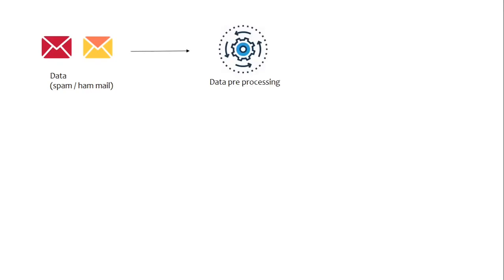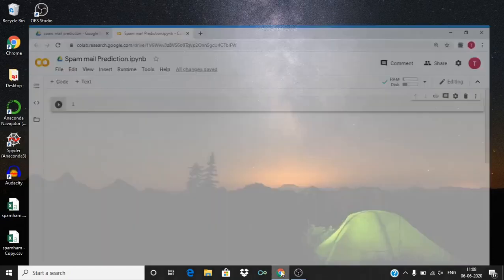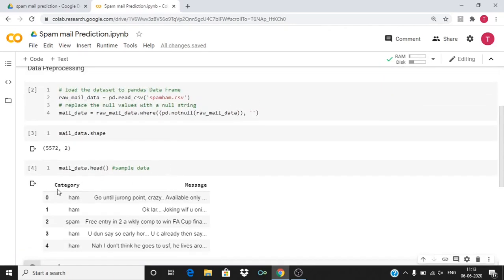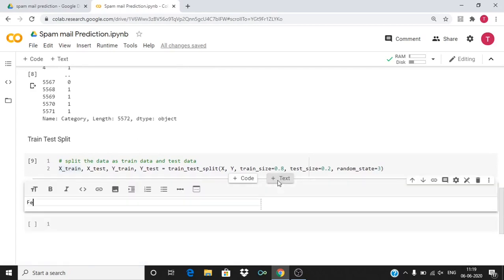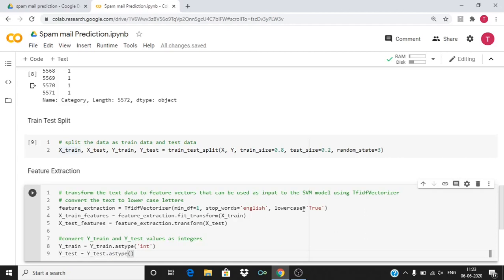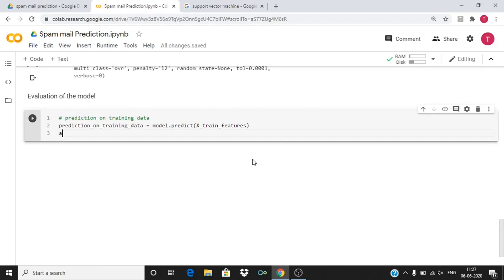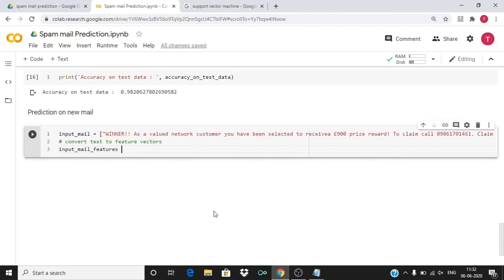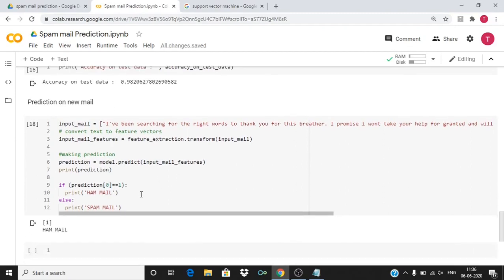Spam Mail Prediction - Perfect eLearning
Spam Mail Prediction

In this video, we will develop a Spam mail prediction system with Python.
We will use Support Vector Machine (SVM) model to classify and predict spam mails.
Machine Learning helps to carry out this complex task.

PerfecteLearning is a One Stop Solution:Helping students/working professionals get ready for their DREAM JOB.We help students to upgrade their skills and also help them to channelize their skills into the right direction with our online courses & placement support.
We support E-learning as a technology through our open-source learning management system as we have online courses like Python, Data Structures, Machine Learning/AI/DL etc with daily Quizzes and assignments, weekly live classes, Mentorship, Competitive Coding with placement support etc.